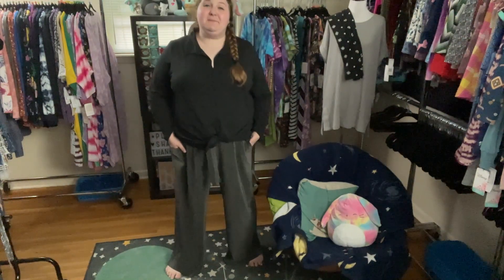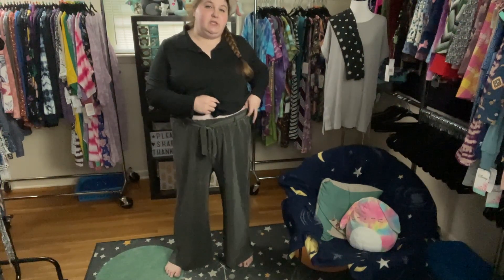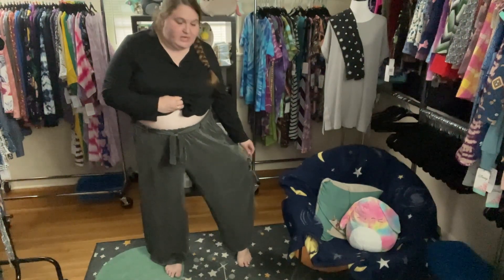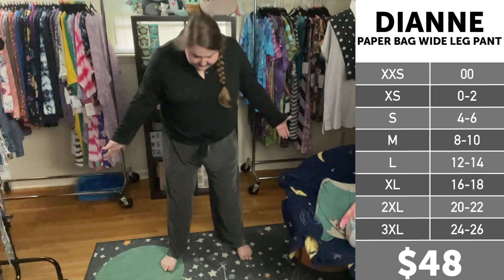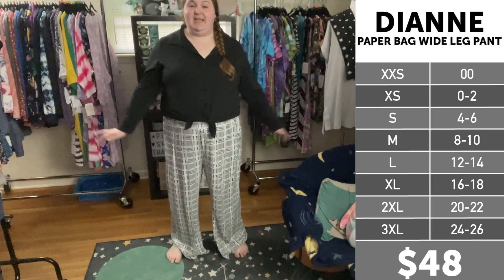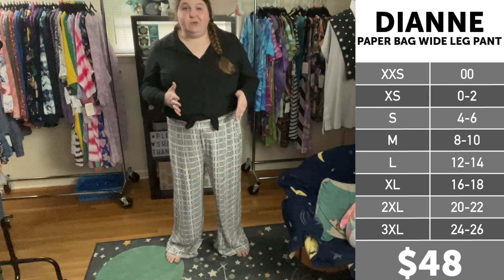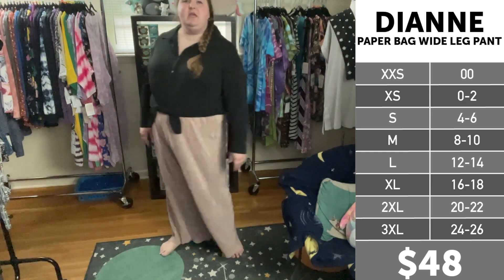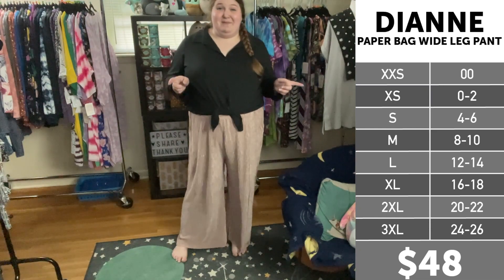LuLaRoe Dianne Sizing | Fit & feel of these new paper bag, wide-leg pants, especially for plus-size!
I am SO excited that the sold-out LuLaRoe Dianne paper bag wide-leg pants have arrived in my little shop!

Check out this video to learn all about the all-new LuLaRoe Dianne wide-leg pants and how they fit according to the size chart--especially for tall, plus-size women!

I am 5'9" and a size 22/24, typically wear size 3 in Torrid and 2/3X in LuLaRoe, a 42-44 DD across the chest, and am wearing both an XL & 2X in this video for size reference.